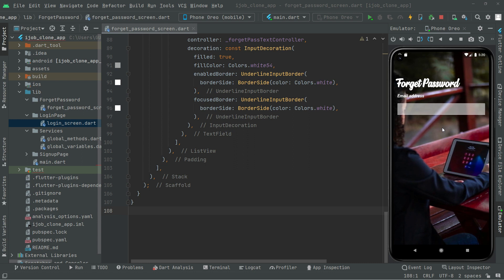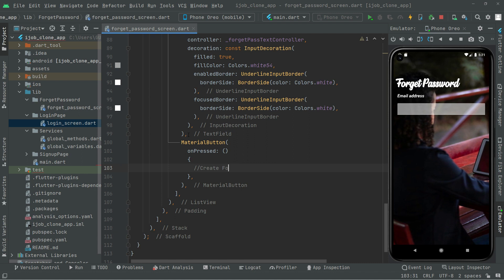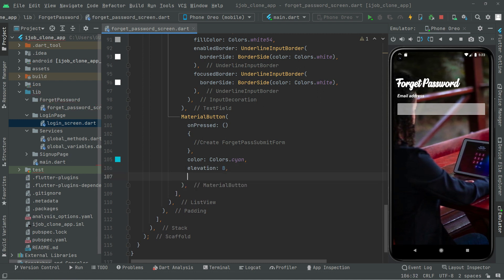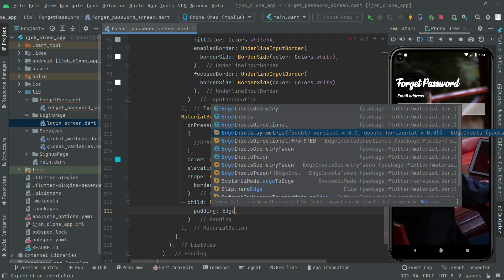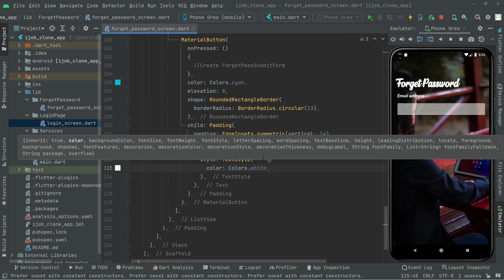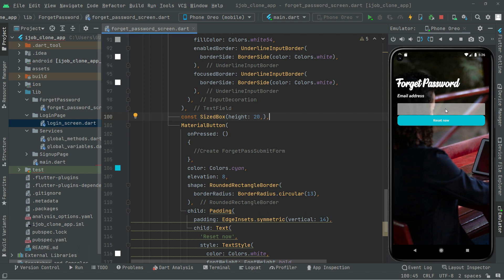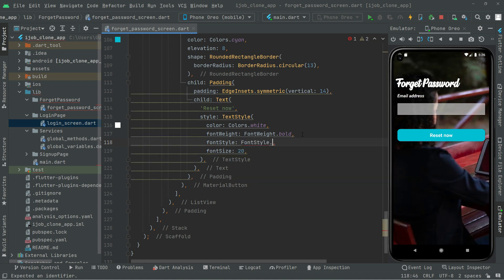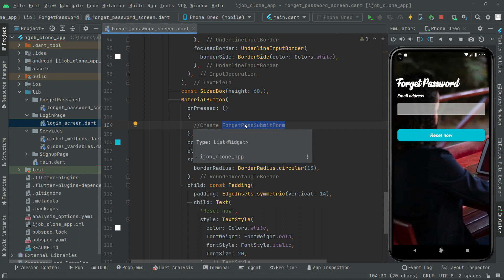Flutter Firebase Forgot Password Button Tutorial - Jobs iOS & Android Social Network App Course 2023